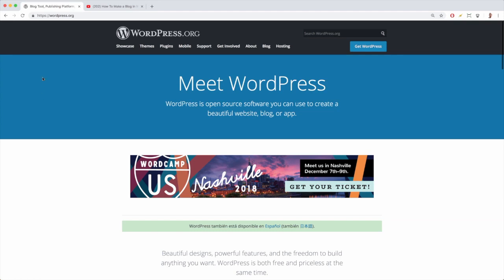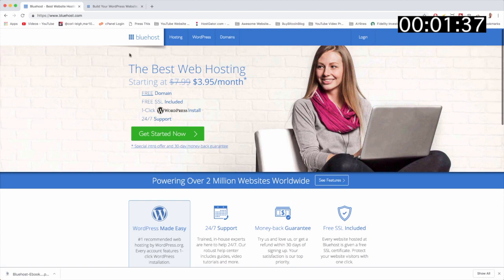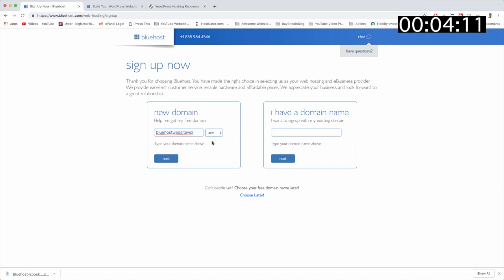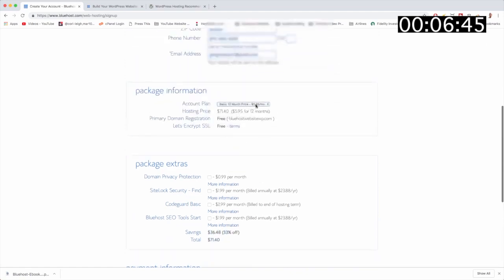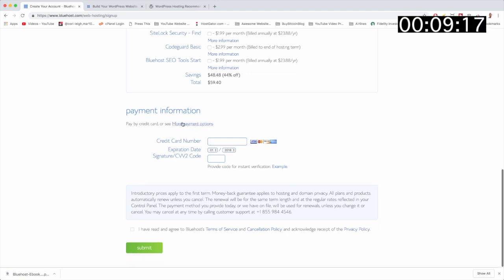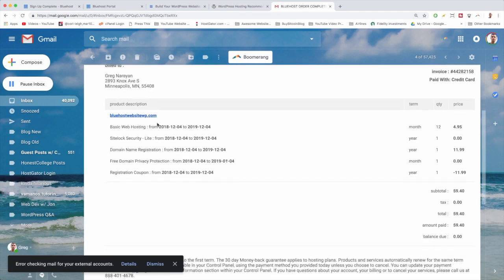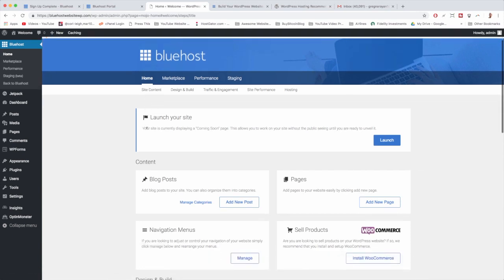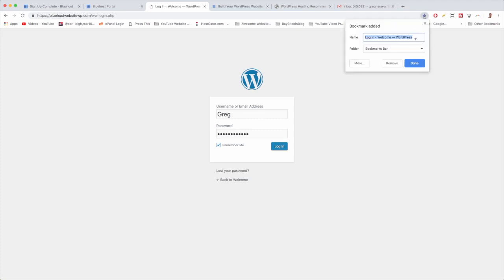how to start a wordpress site with bluehost Step by step for beginners 2020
Bluehost The Leading hosting company in the world

Intrust your Internet real estate (your website) to a reliable company with an uptime of 99.99% as the worst thing for your business is to have your website not be available.

Bluehost offers low introductory pricing that includes 50 GB SSD storage, unmetered bandwidth, a lot of good security options by default, domain privacy so that you are protected from hackers, site lock that prevents malware attacks as well as a free SSL certificate and much more.

BlueHost offers many Integrations, Apps, and eCommerce Features, you can install Wordpress and start working on your website with a single click, You can also install other popular content management systems (CMS) like Drupal, Joomla, run an e-commerce shop, and more.
Plus, Bluehost will even include access to a Content Delivery Network (CDN).

BlueHost is the Official’ WordPress.org Recommended Host
WordPress is the most widely used website platform on the market.

Bluehost is Easy to Use for Beginners, it is a user-friendly interface for non-technical people, you can use the Bluehost website builder tools(such as Weebly or Drupal) to start with a template that you can customize by just dragging-and-dropping features.

Getting the best deal on web hosting usually means prepaying for a few months, a year or several years at a time.

Bluehost is no different — more on that below. But they do offer a 30-day money-back guarantee on their plans.

You can try out the service to gauge their performance for yourself, and then still ask for a refund if you’re not completely satisfied.